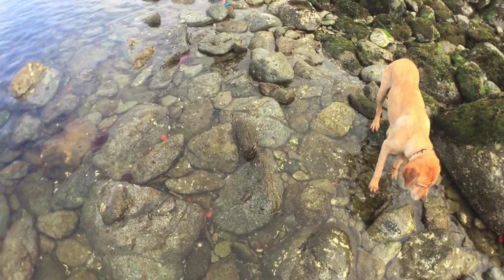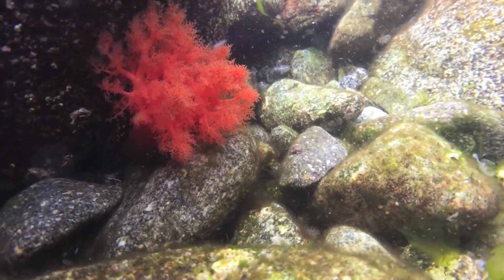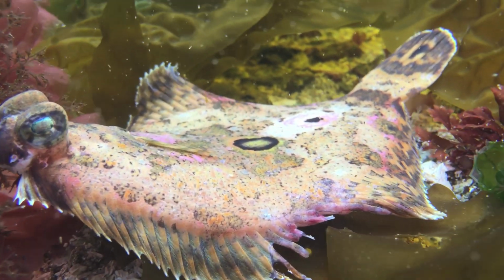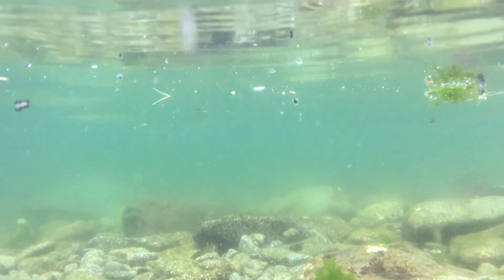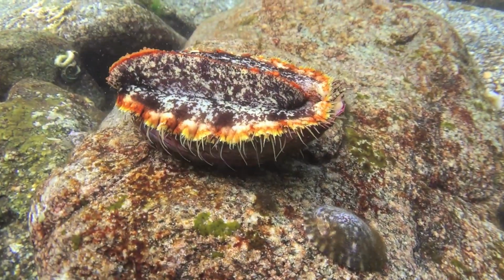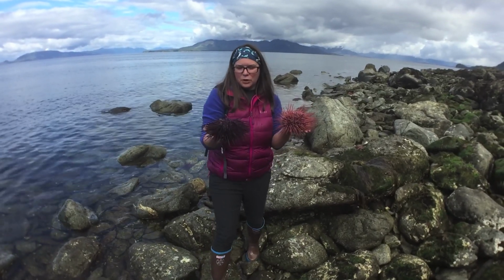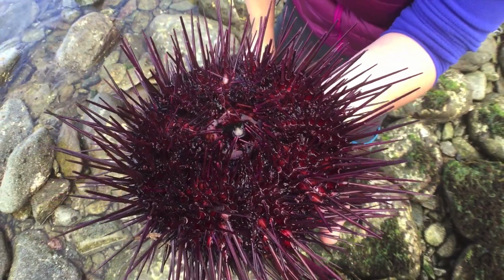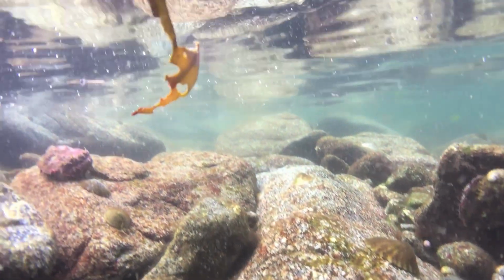Trip to Beach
Information about lower intertidal animals in Southeast Alaska.